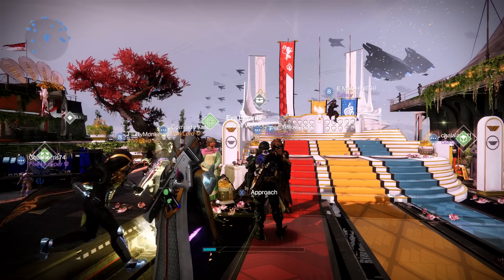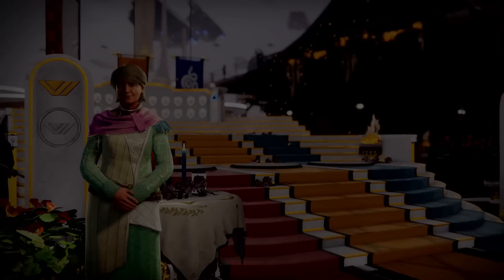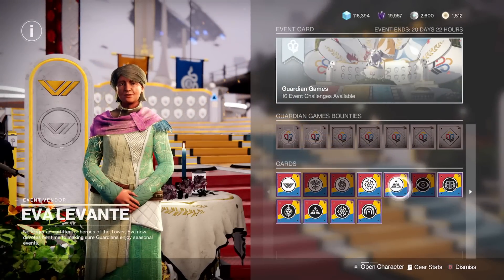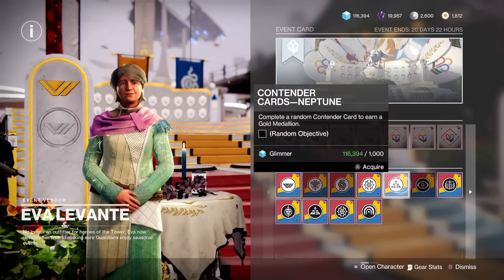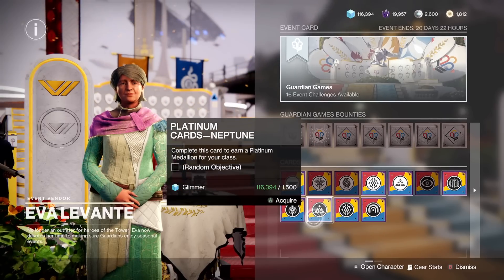Fast Platinum & Gold Medals Plus Weapon XP Farm With Neomuna Cards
This is how to get fast platinum and gold medals with neomuna cards

Spanish:
 Hola chicos, están aquí por las medallas rápidas de platino y oro. Ve al espacio abuela. Obtenga la tarjeta de contendiente neomuna con una recompensa de medalla de oro o platino. Cargue la legendaria campaña vertiginosa. Llega al primer punto de control. Pancartas de rally gratis. Amarre y despeje con lo que sea que le dé el doble de progreso. Limpie y repita. No mates a ningún wyvern. Luego vete y ve a la torre por otra carta. Esto también es genial para subir de nivel las armas.